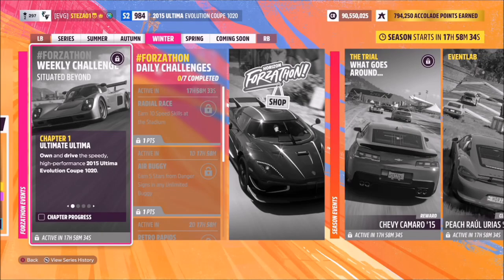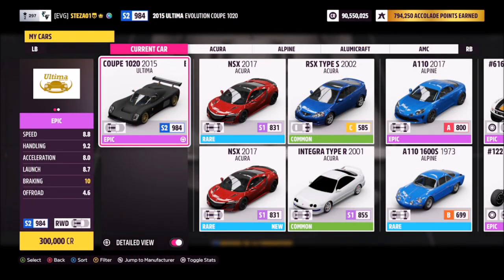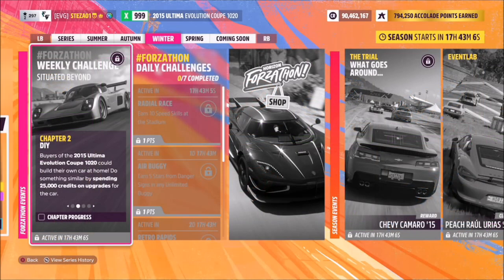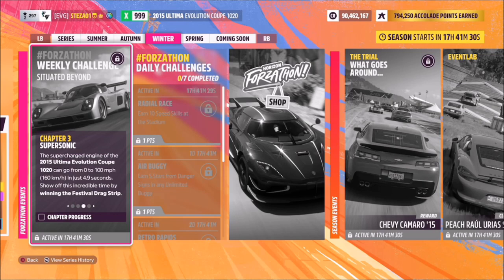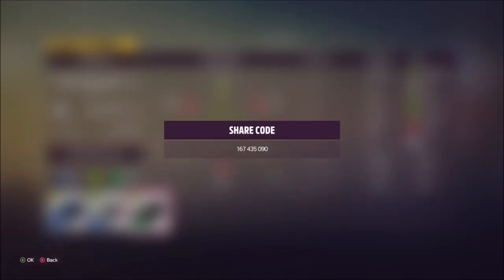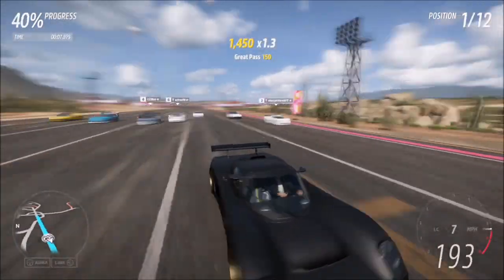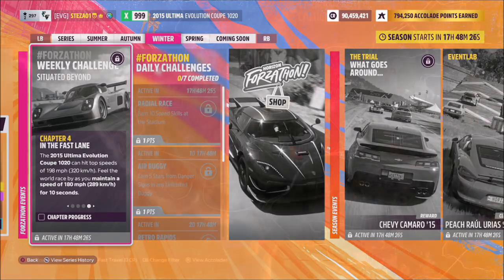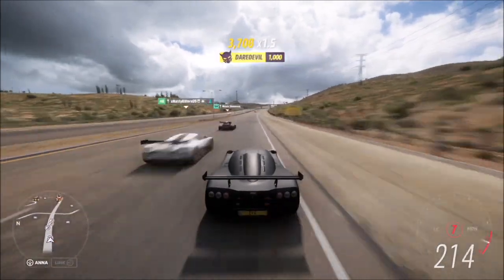Forza Horizon 5 - Forzathon Guide - Situated Beyond - Ultima Evolution Coupe 1020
This weeks forzathon wants you to use the 2015 Ultima Evolution Coupe 1020 to complete the following challenges:
- Spend 25,000 credits modifying your Ultima
- Win the festival drag strip
- Maintain a speed of 180mph for 10 seconds